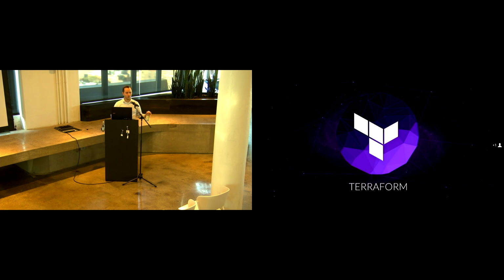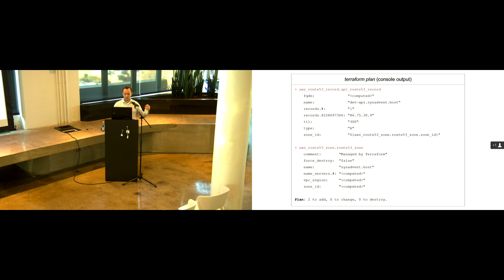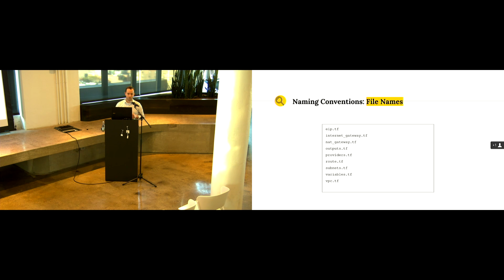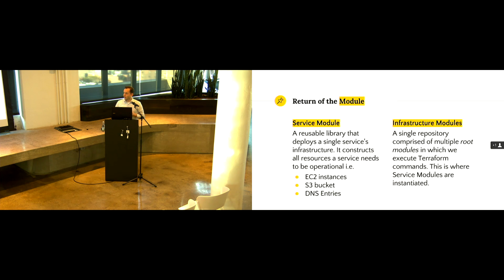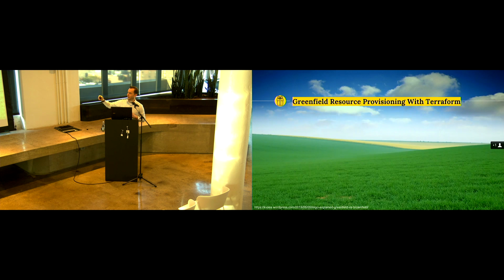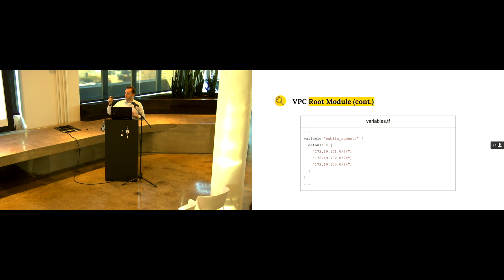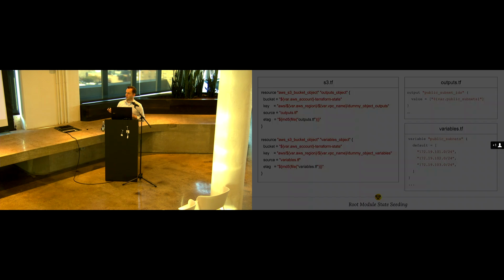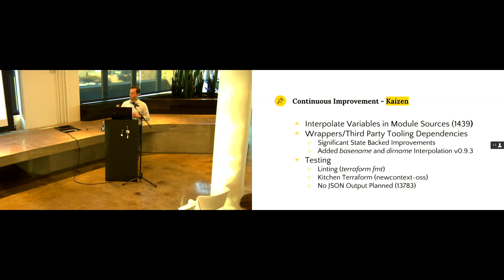Terraform Best Practices (SRE NYC)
Abstract:

Hashicorp's infrastructure management tool, Terraform, is no doubt very flexible and powerful. This talk seeks to answer several questions related to best practices: 1) how do we write Terraform code and construct our infrastructure in a reproducible fashion that makes sense?, 2) how do we keep code DRY, segment state, and reduce the risk of making changes to our service / stack / infrastructure?

Speaker:

Jonathon Brouse is a cloud engineer / architect contractor currently working in the Big Data and IoT space. He comes from an operations background that spans financial, publishing, IoT, and compliance industries.